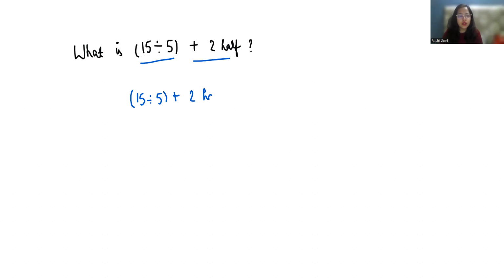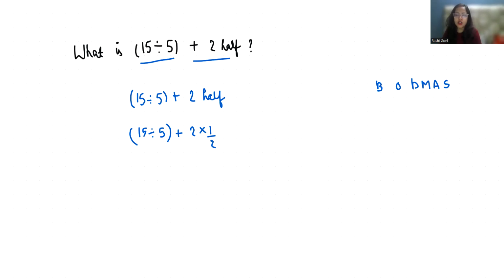🎉 Welcome to our latest brain teaser video: **15 by 5 + 2 Half!** 💡 Can you crack the code?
🚀 Welcome to a new mind-bending episode that delves into the fascinating world of numbers with "15 by 5 + 2 half"! 📈 Join us as we unravel the mystery behind this mathematical puzzle, breaking it down piece by piece. Whether you’re a math enthusiast or just curious, our engaging explanations will sharpen your math skills in no time! 🤓 Hang tight as we explore practical applications and interesting facts about numbers that will leave you wanting to learn more! Let’s dive in! 💡✨